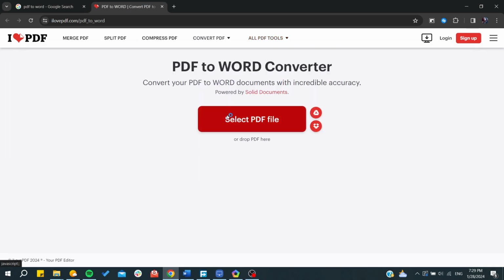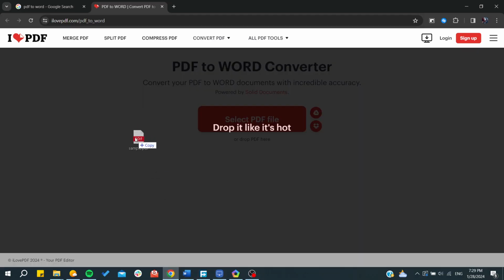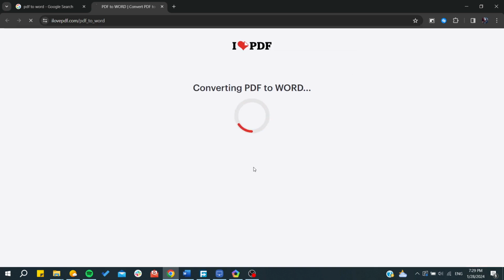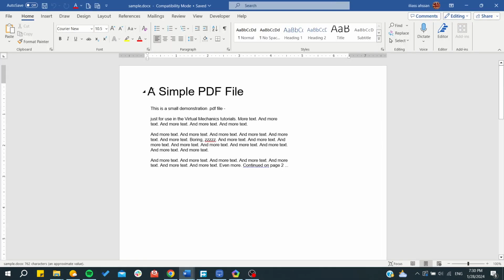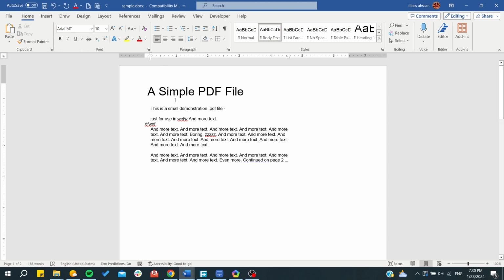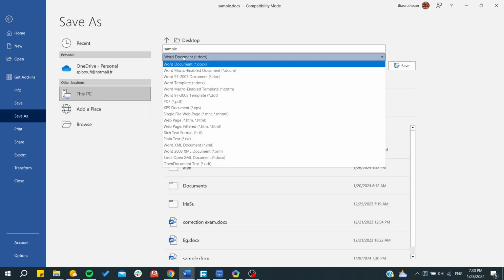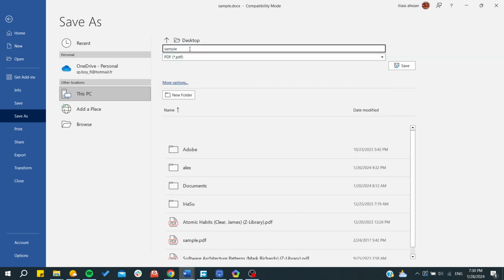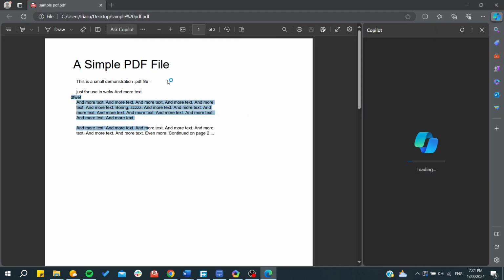How to Convert PDF to Word Document in 2026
Master the art of document conversion with our straightforward tutorial on transforming PDFs into Word documents in 2024. Learn the latest techniques and tools to ensure a seamless transition, preserving your formatting and content integrity. This guide is perfect for professionals, students, and anyone in need of editing PDF content within the versatile environment of Word. Follow our easy steps and take control of your documents today.